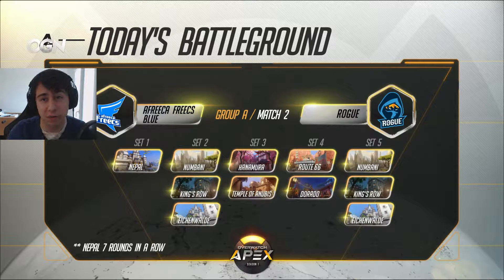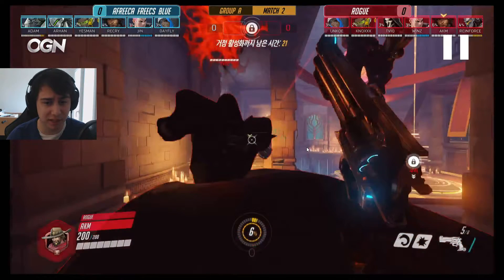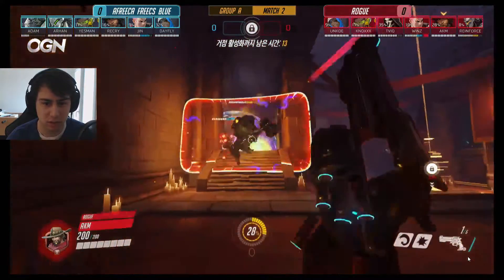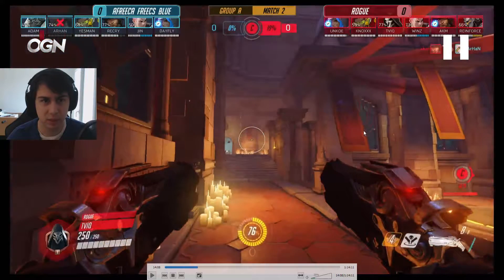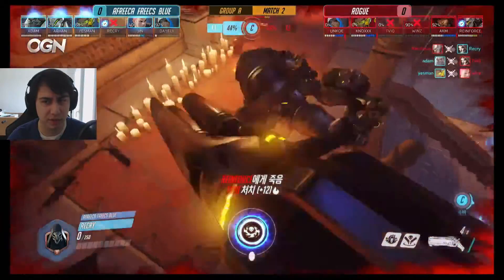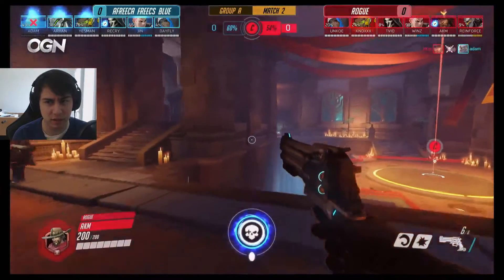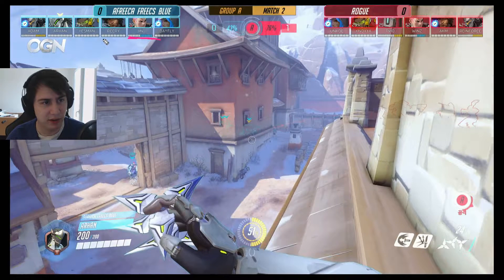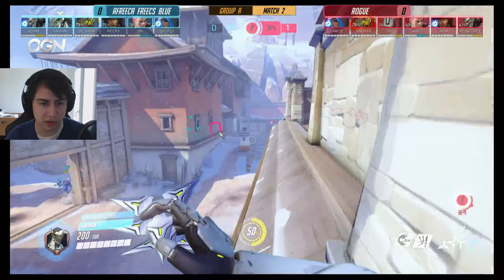Review: AF Blue vs Rogue - Map1 Nepal - OGN APEX Group A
VOD Review of AF Blue vs Rogue (Map1: Nepal) in Group A of the OGN APEX Tournament.